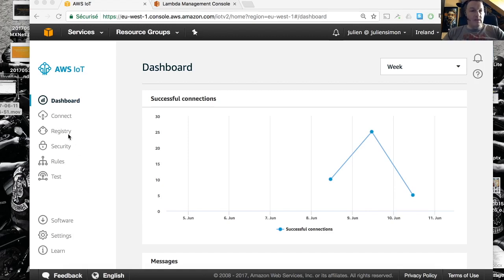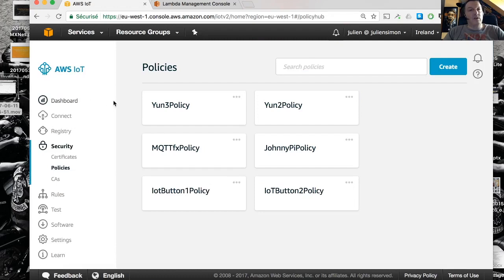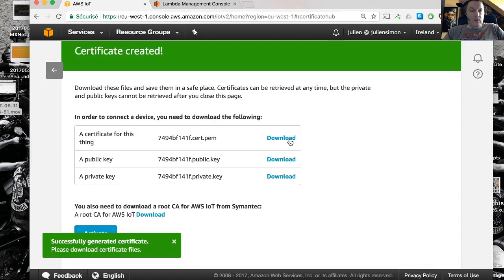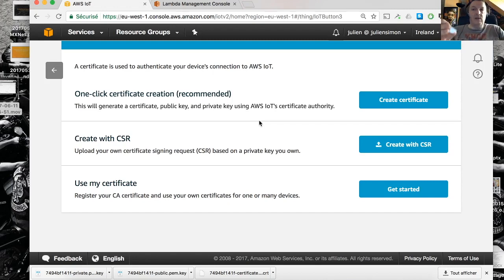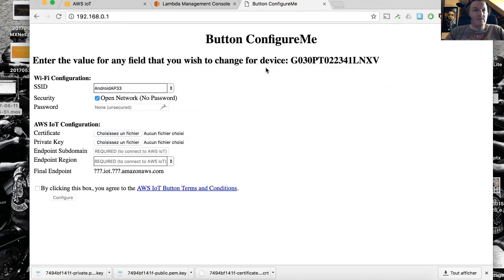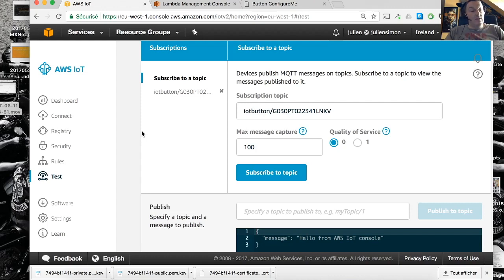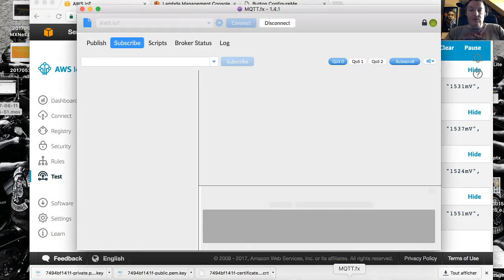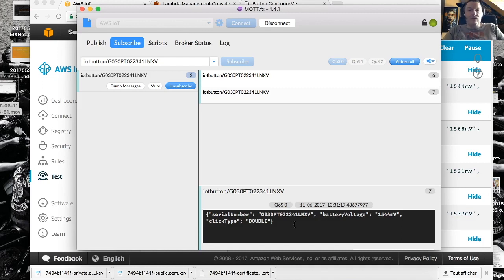How to configure an AWS IoT Button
- Create a thing, an IAM policy and a certificate in the AWS IoT console
- Configure the button
- Test it with the AWS console
- Test it with MQTT.fx